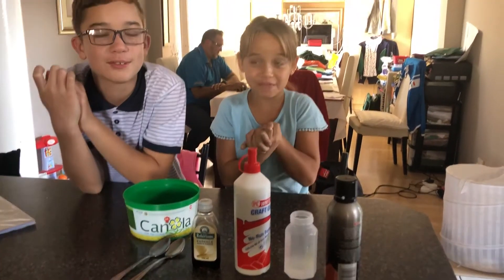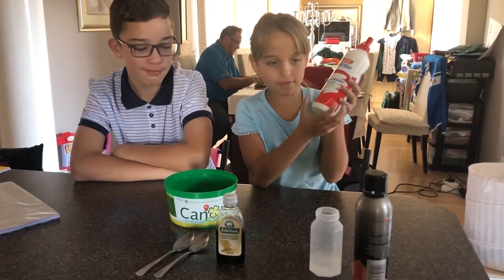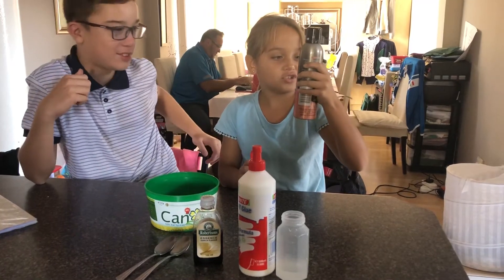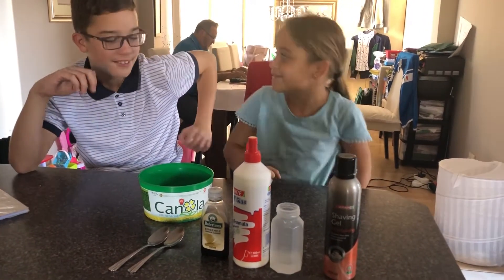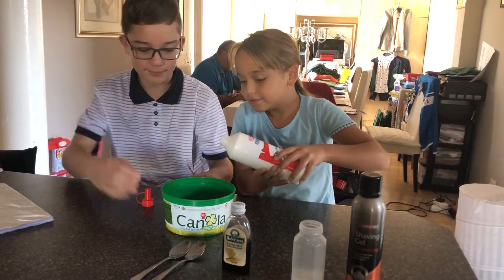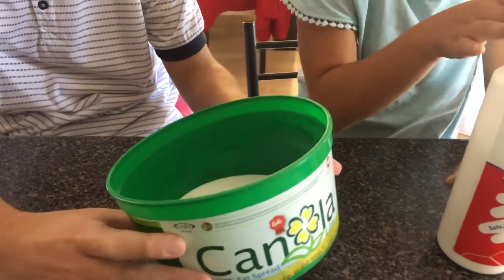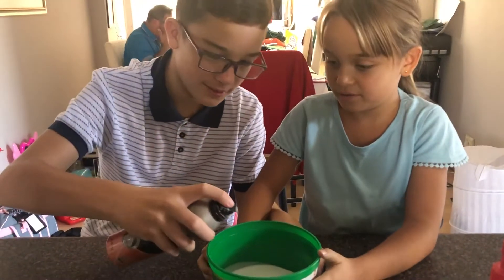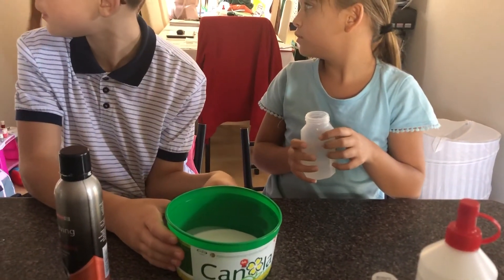Logan’s toy reveal